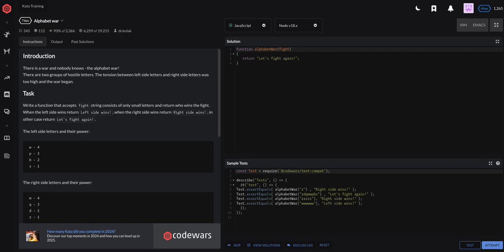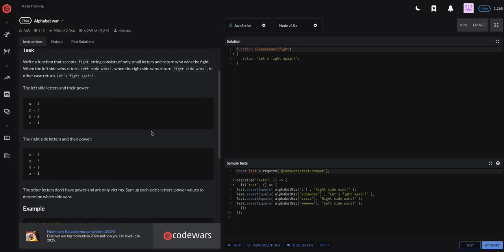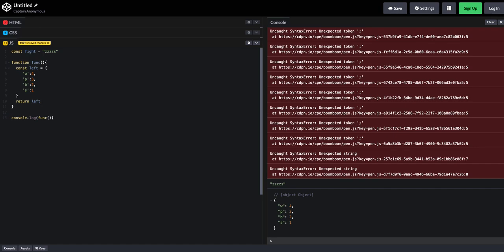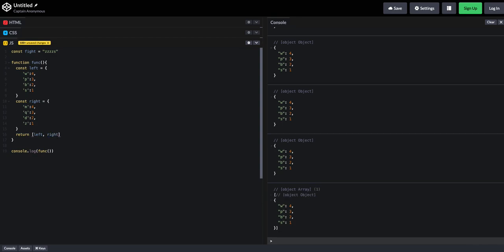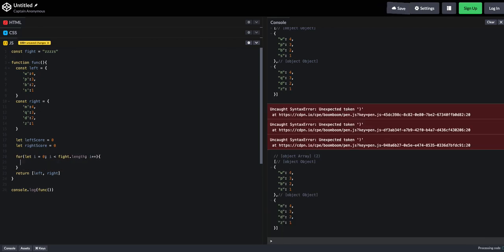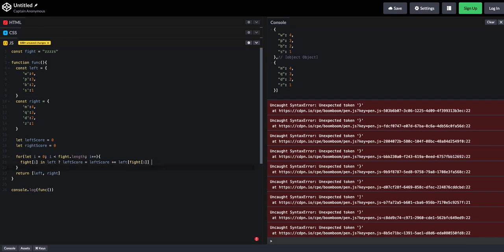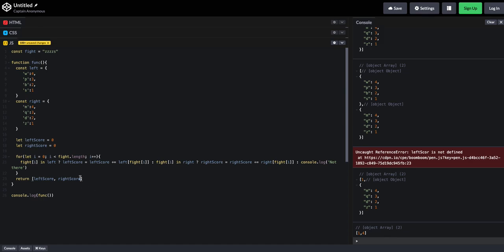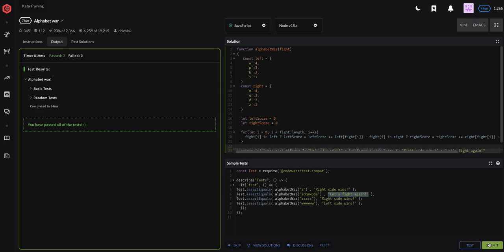Alphabet War - Codewars - Javascript